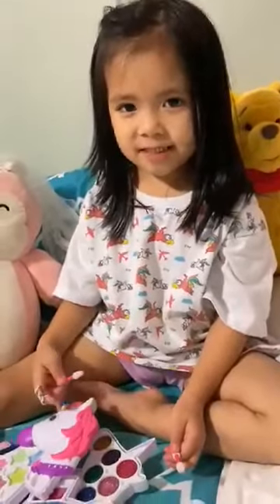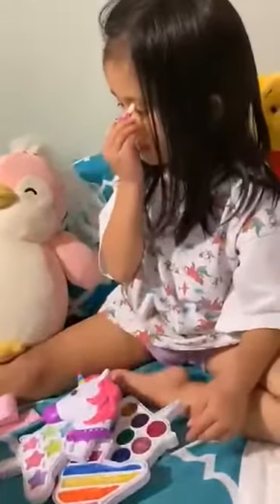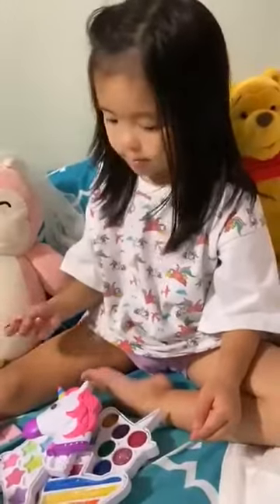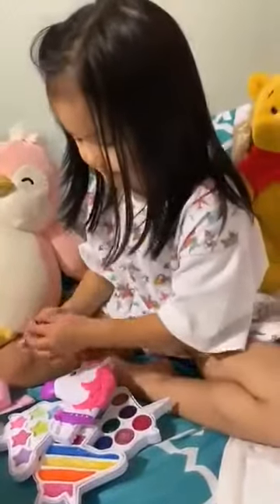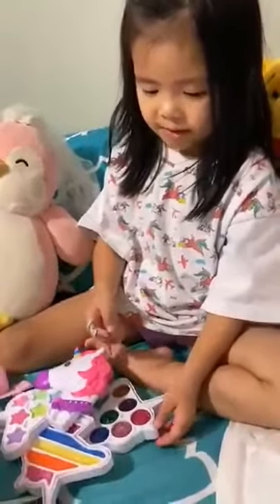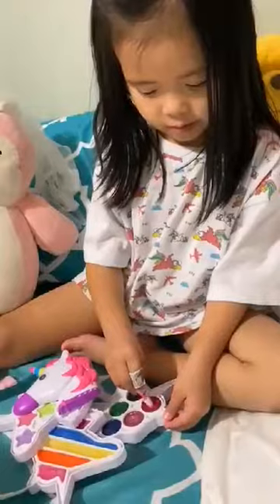make up tutorial by Princess Cali